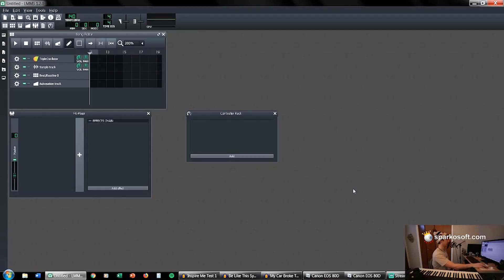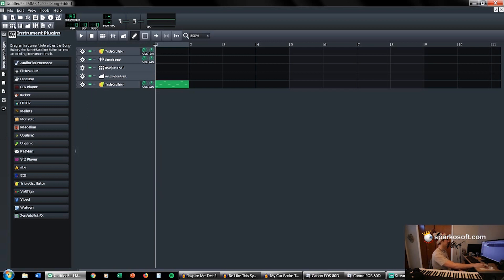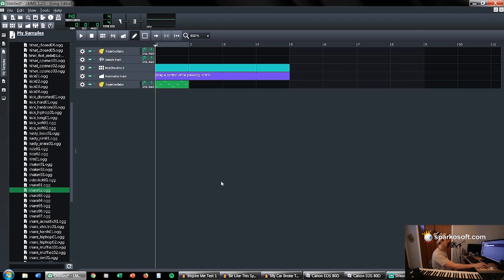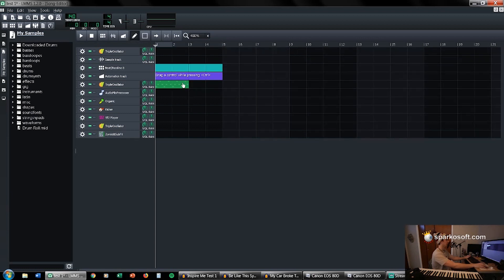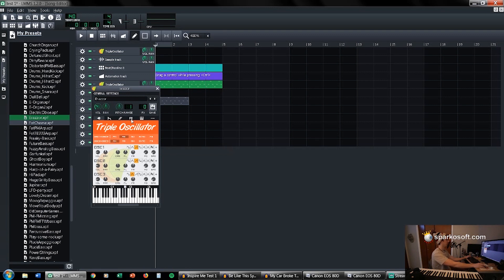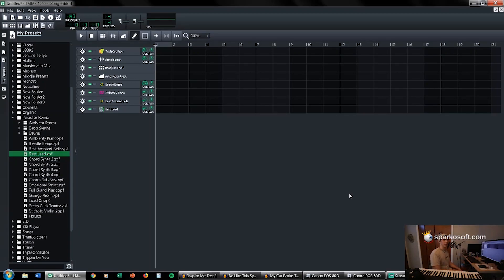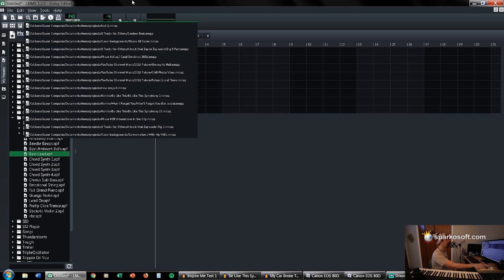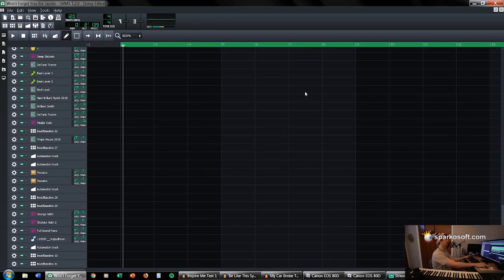8 TIPS FOR USING LMMS LIKE A PROFESSIONAL - LMMS IN 2019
These are my 8 tips for getting started and using LMMS to it's full potential.